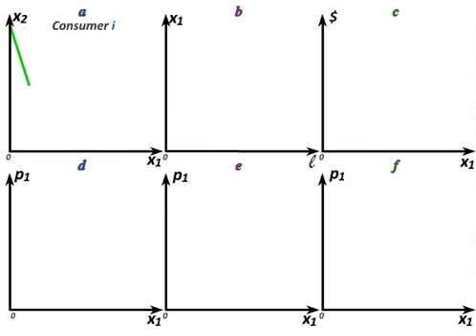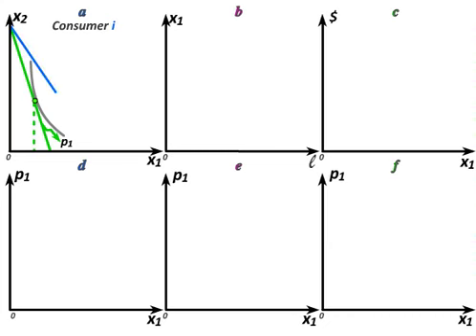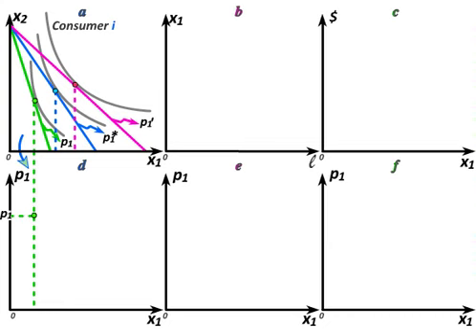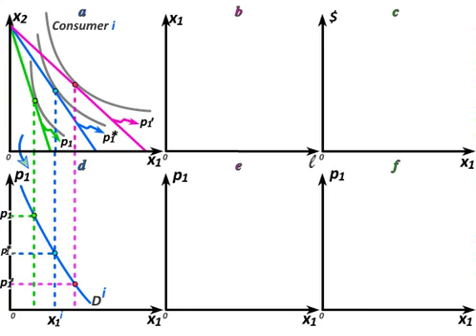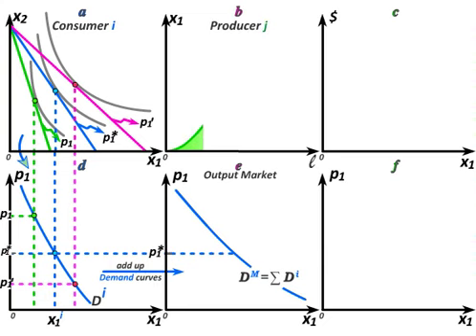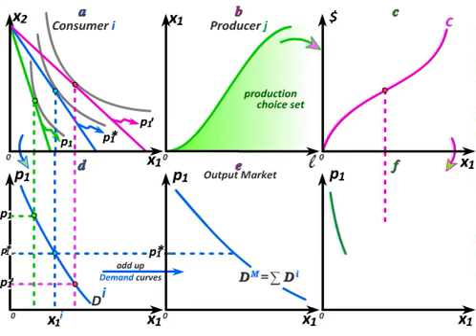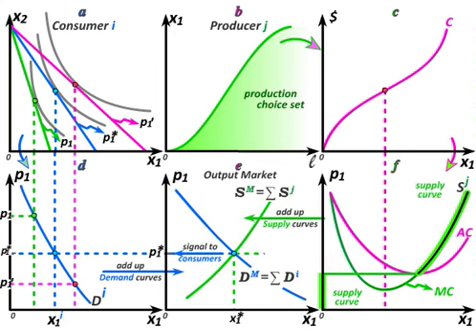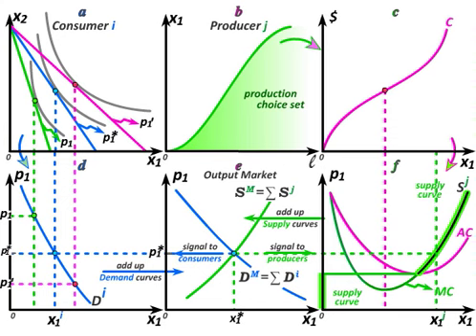nechyba graph 14.2